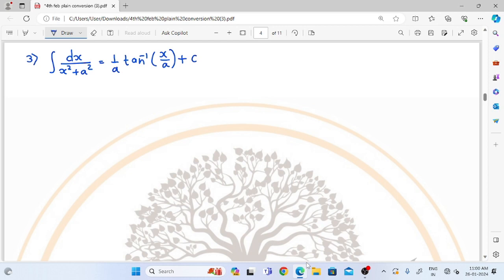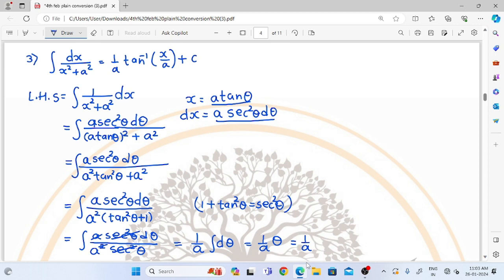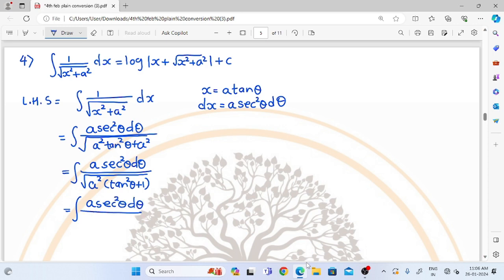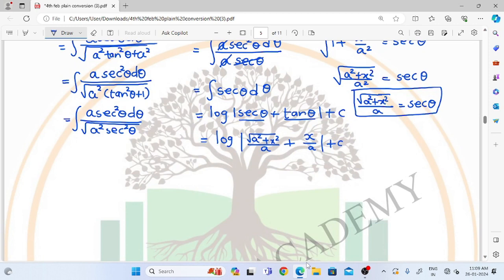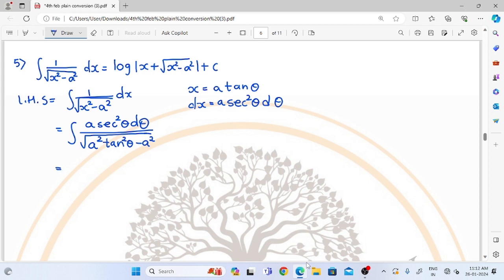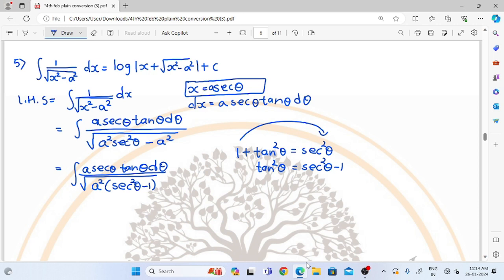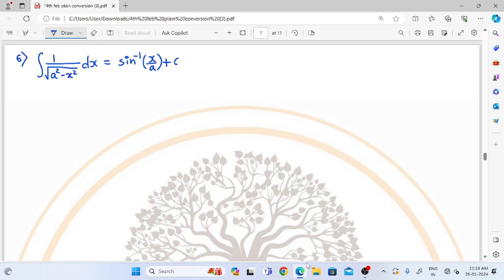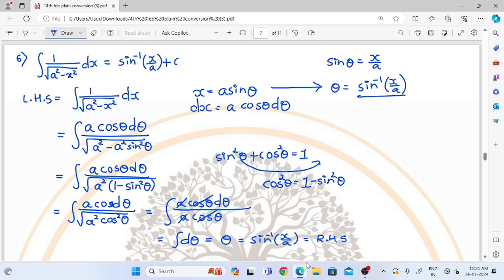Goa State Board | Class 12th Maths | Integration (Part 3)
Let us learn Integration from class 12th maths. In this video you can learn the important proofs from the lesson.